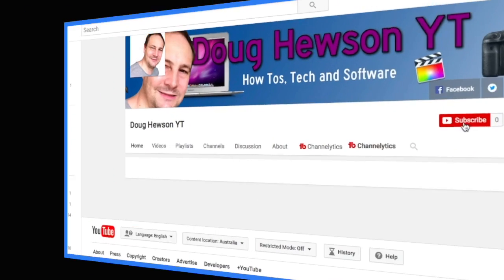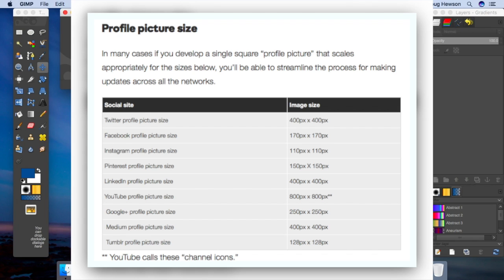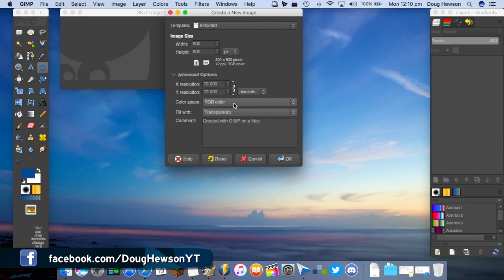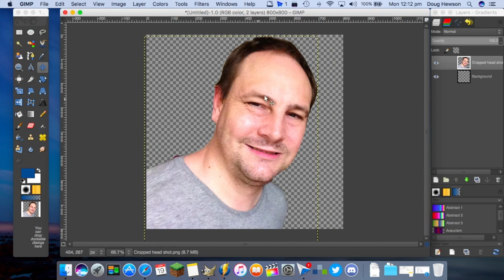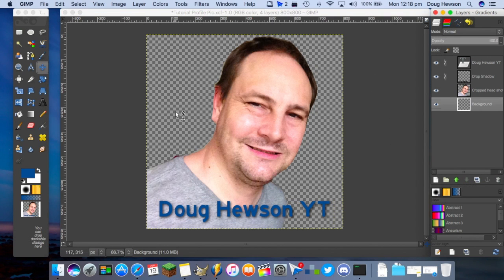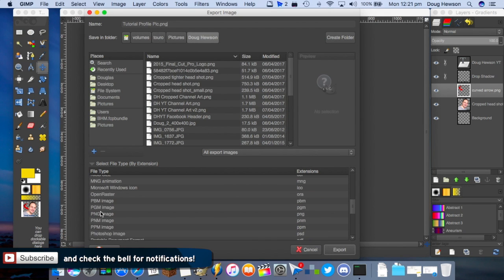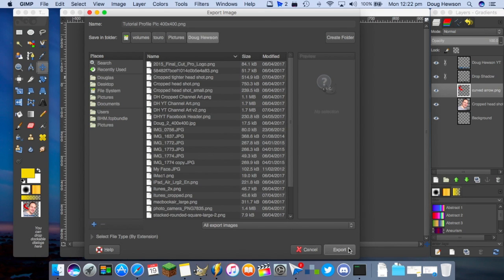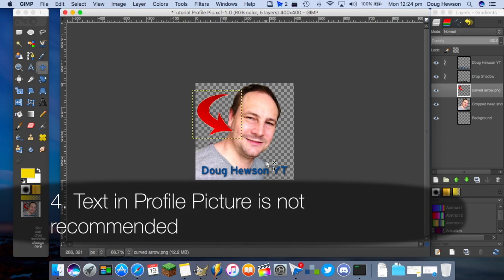GIMP Profile Picture Tutorial - How to Create Your Social Media Profile Pictures in GIMP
How to create and size your social media profile picture using GIMP. Watch as Doug Hewson YT walks you through the steps for creating all of your social media profile pictures using the FREE GIMP software, the free alternative to Photoshop!

I highly recommend TubeBuddy for anyone serious about doing YouTube successfully - get started